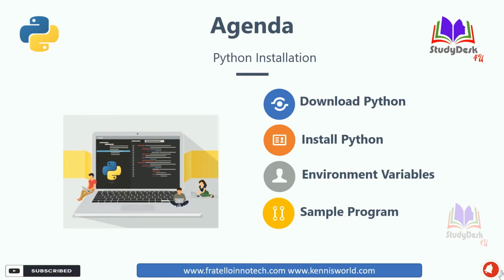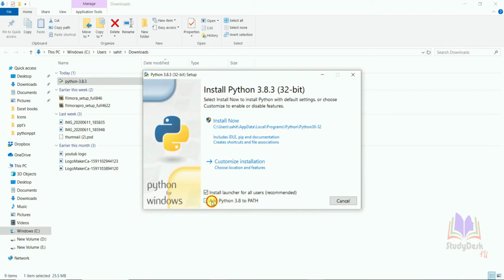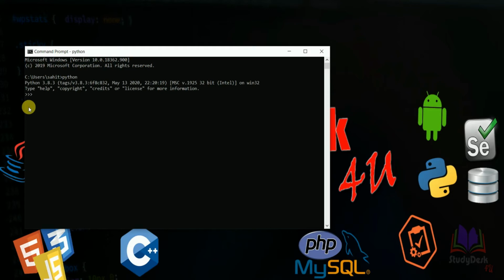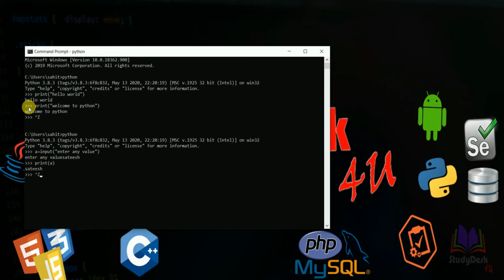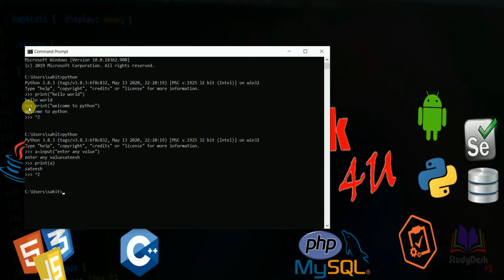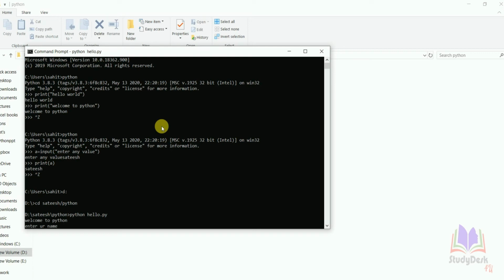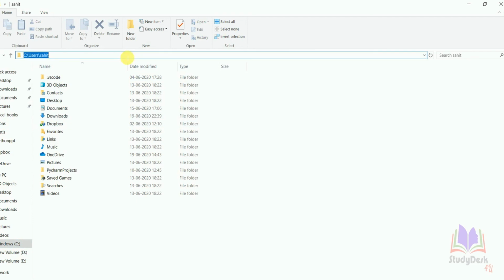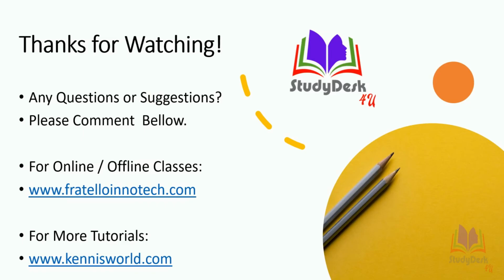Python Installation | Python Tutorial | Sample Program With Python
This video contains python intallation and sample program execution with python cmd and interactive mode